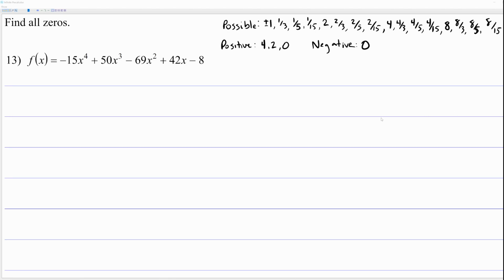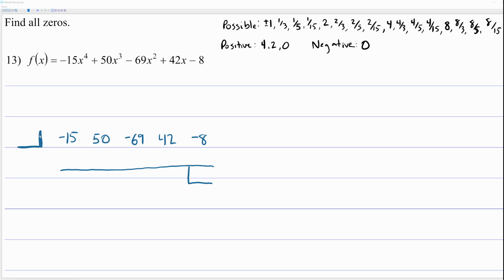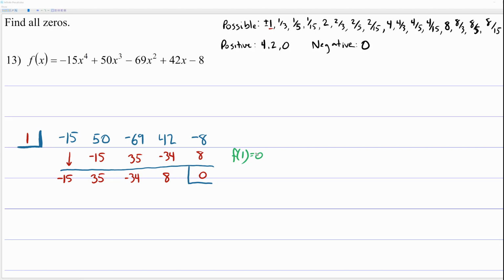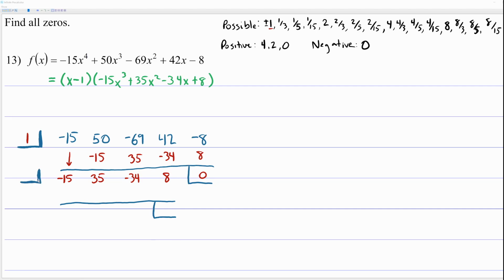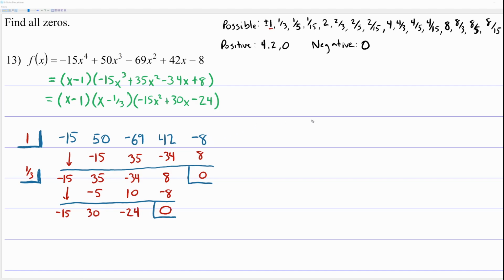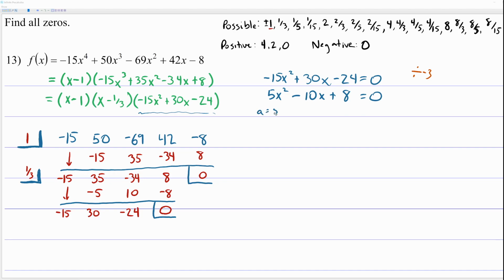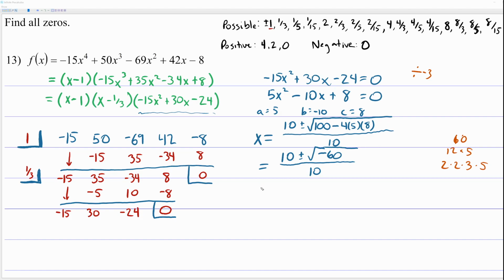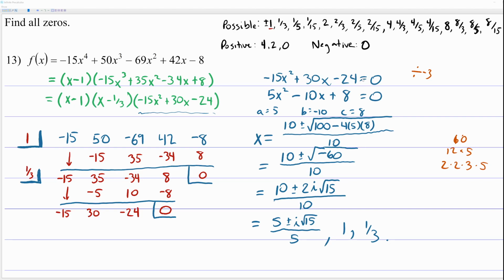Finding Zeros of Polynomials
How to find the zeros of a 4th degree polynomial.